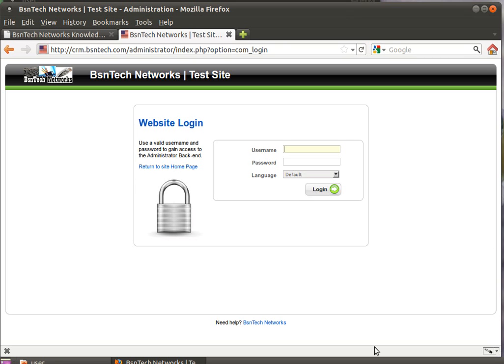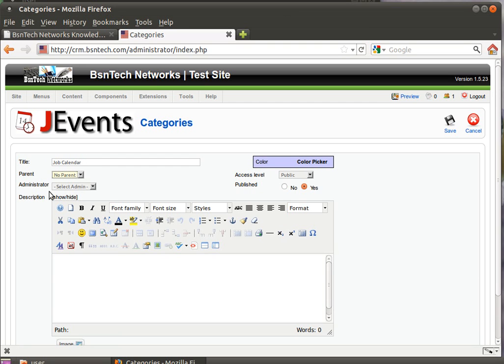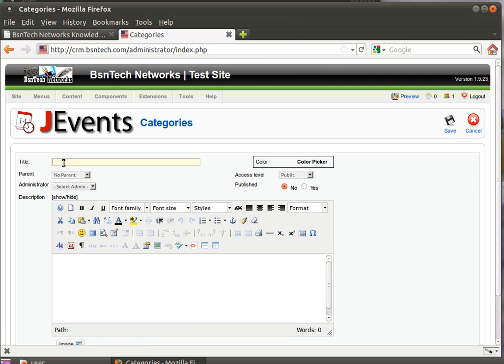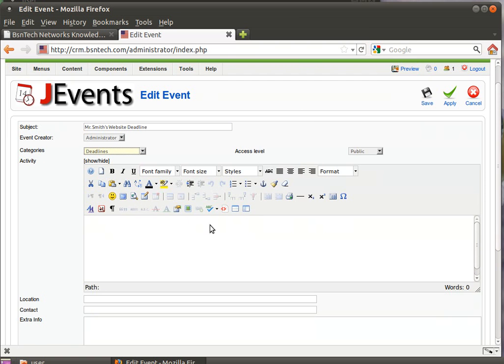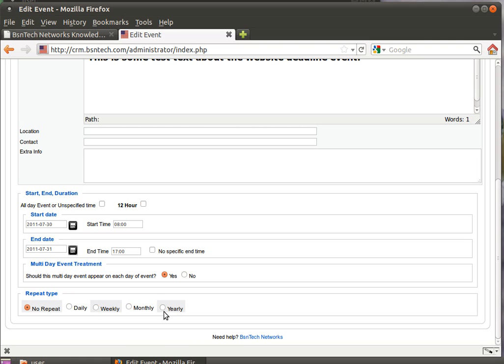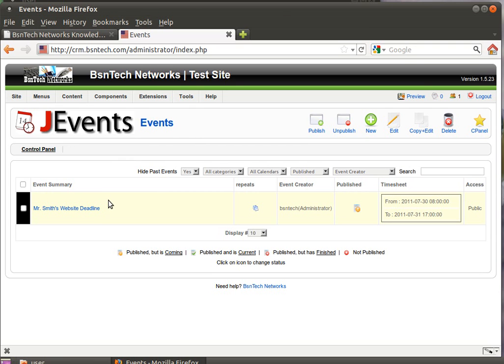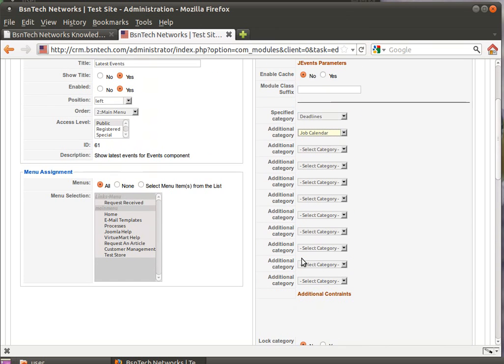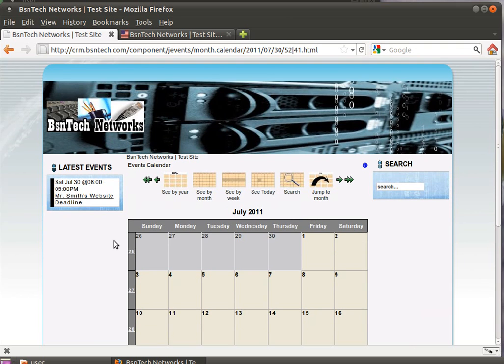Adding Events To Your Website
A video tutorial on how you can add calendars and events to your website that BsnTech Networks creates.  The dynamic calendar is an additional add-on feature.